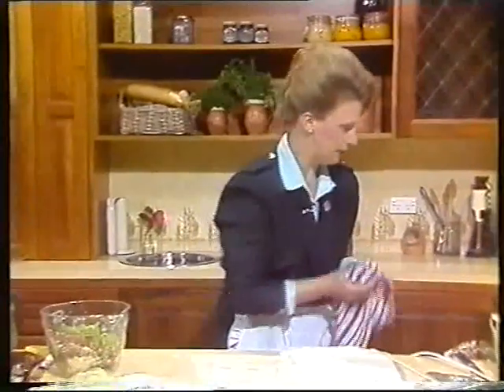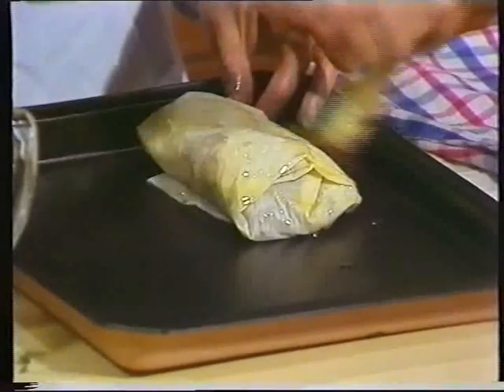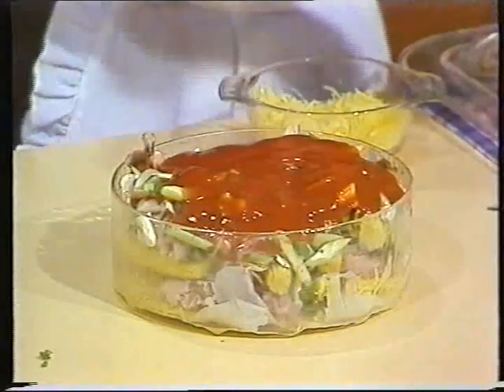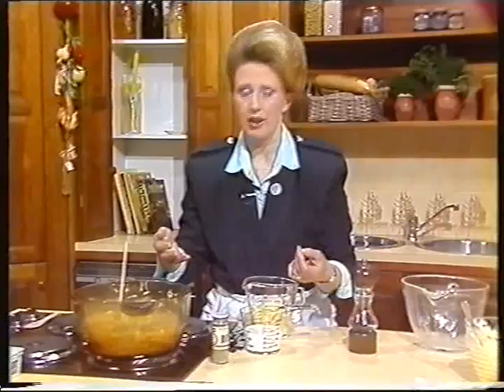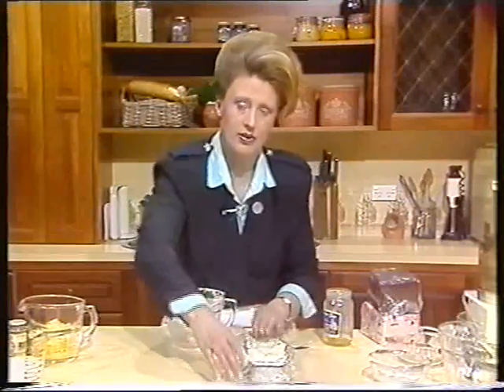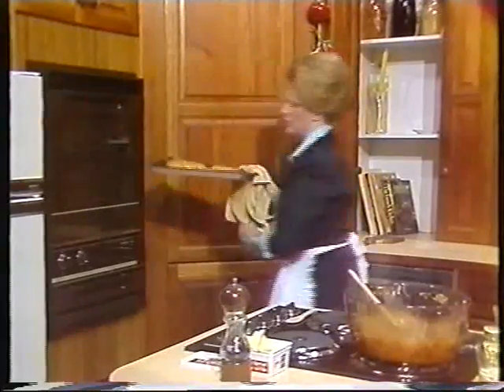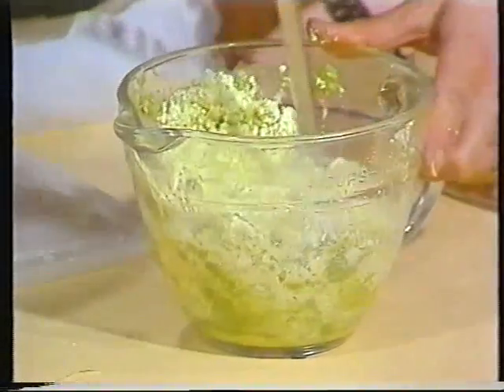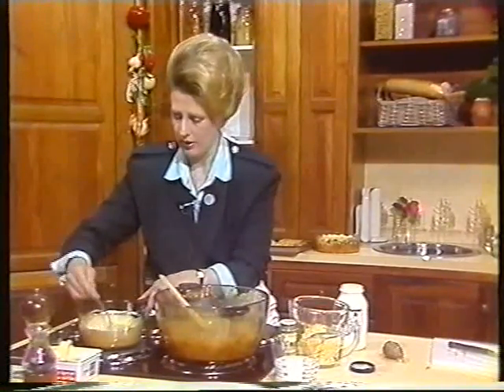What's Cooking:Say Cheese with Judith Sweet.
Cheese dishes to put a smile on everyone's face and yours when they ask for more.
Recipes
Pasta and cheese salad
Frozen cheese and fruit dessert
Filo cheese rolls and peppercorn sauce
pumpkin and cheese chowder
rosy fish casserole
avocado dip